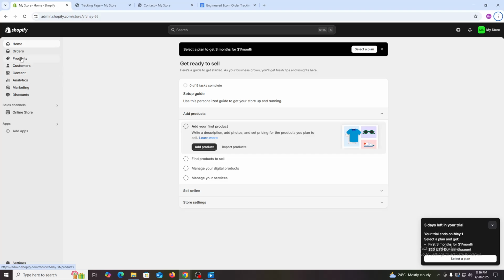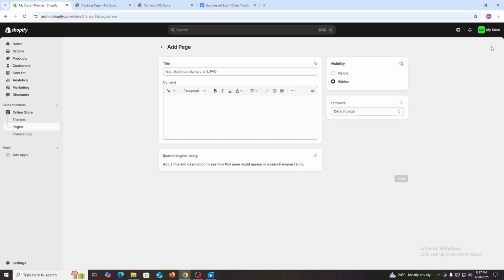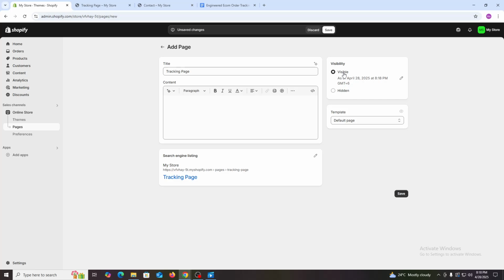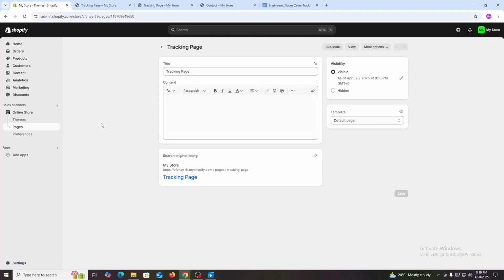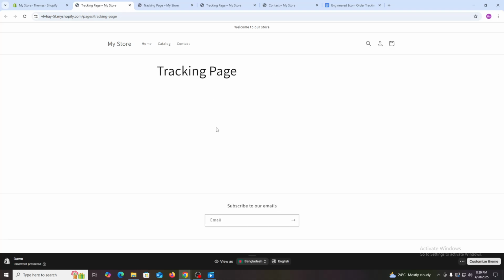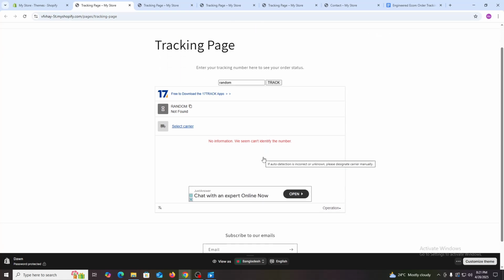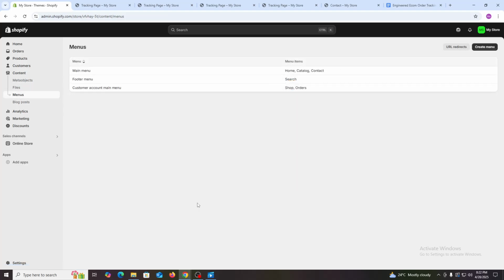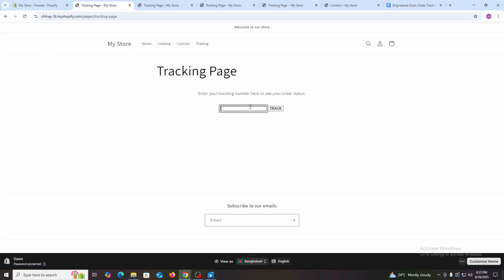How To Add Order Tracking Page On Shopify - 2025 | Step By Step For Beginners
In this video, you'll learn how to add an order tracking page on Shopify step by step, so your customers can easily track their purchases in real time. We'll walk you through the exact process using built-in features and recommended apps, making the setup quick and seamless. Perfect for beginners or anyone wanting to improve their customer experience and boost trust in their Shopify store!